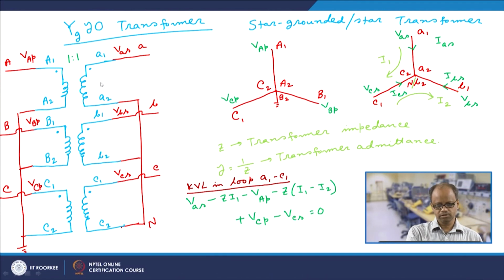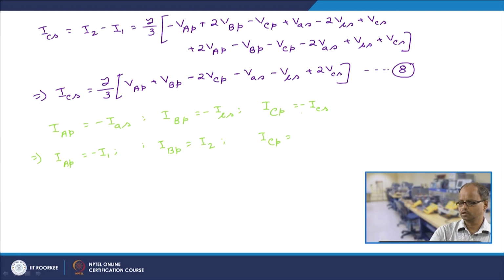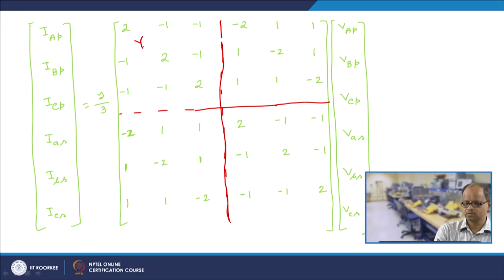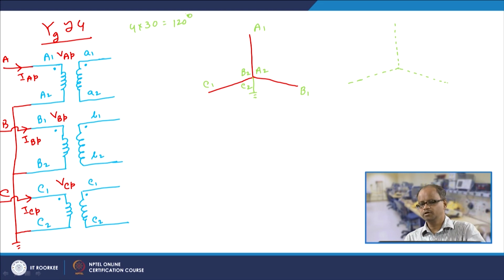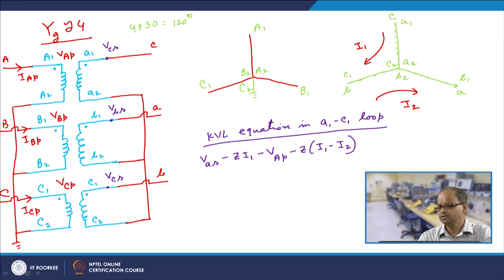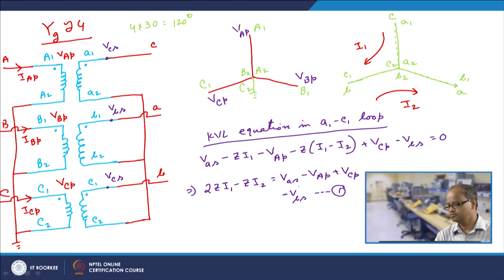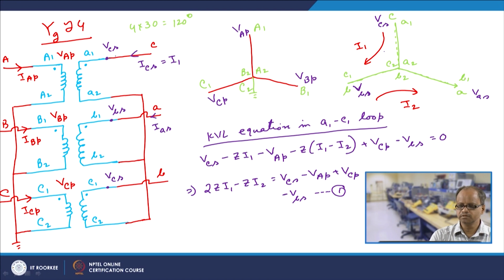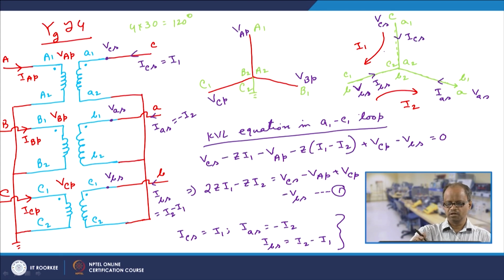mod12lec60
Fault Analysis – Part 12